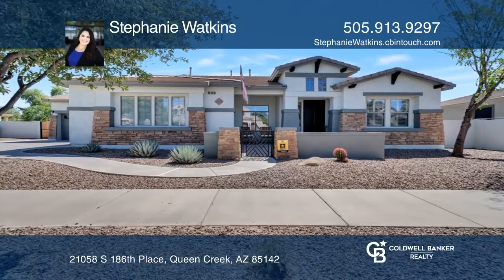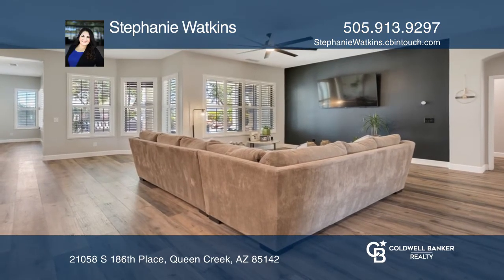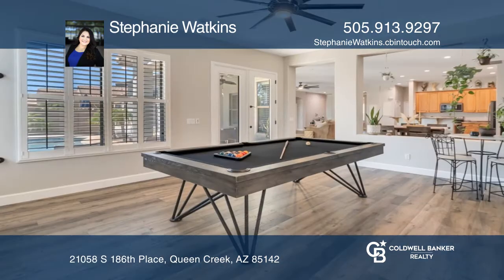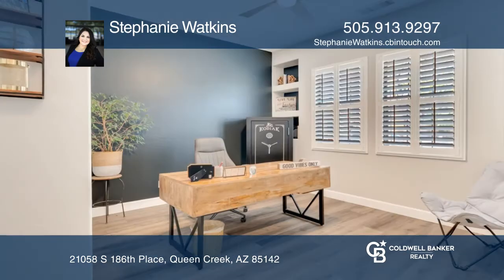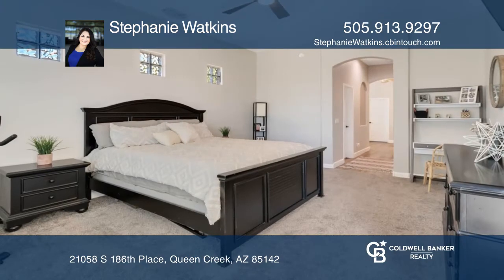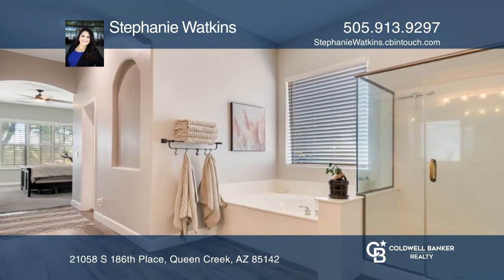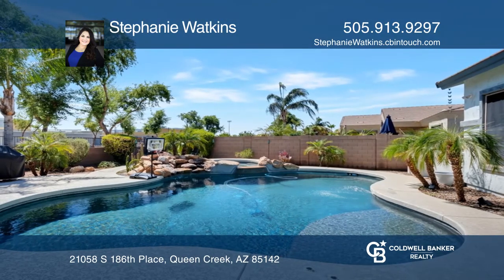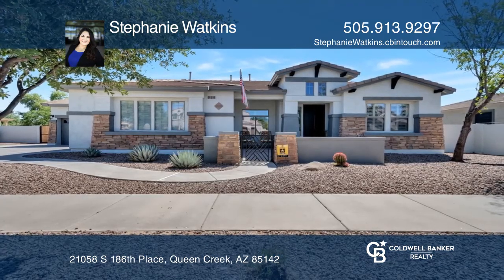21058 S 186th Place Queen Creek, AZ | ColdwellBankerHomes.com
21058 S 186th Place, Queen Creek, AZ

This fantastic single level story in Sossaman Estates has it all. Freshly painted inside and out. Warm wall tones, neutral wood like vinyl flooring, and plush carpet in the bedrooms. High ceilings and panoramic windows. Plantation shutters throughout the home. Eat in kitchen is complete with center